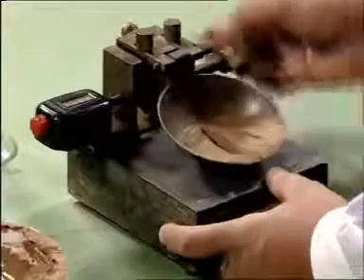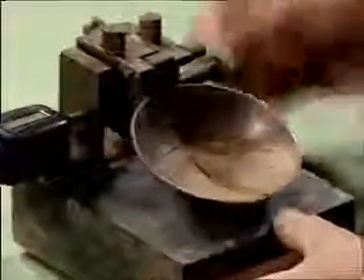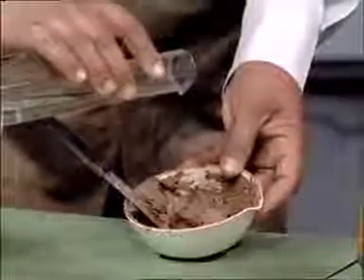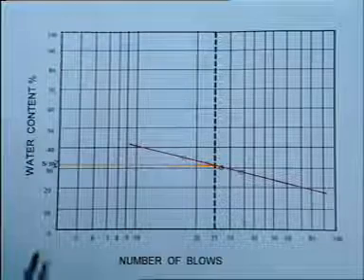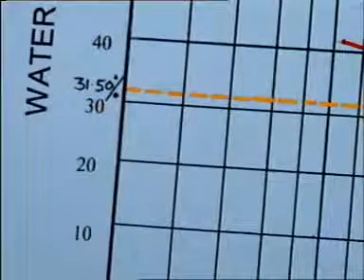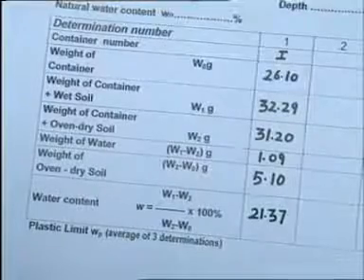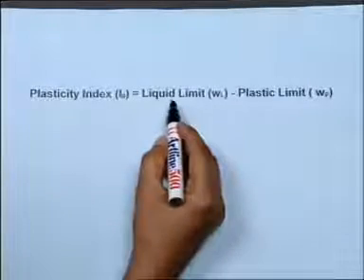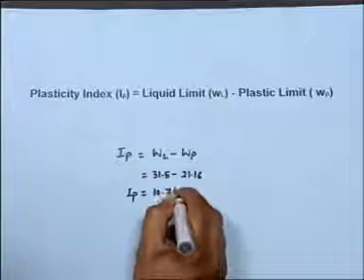27 August 2016